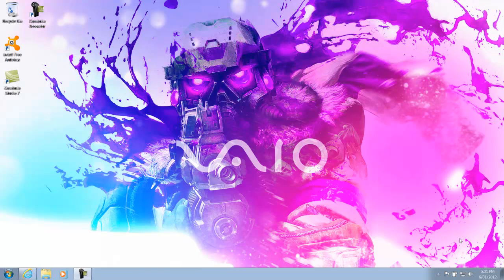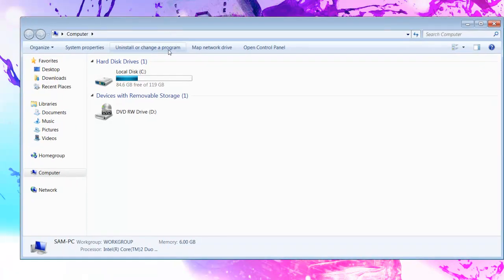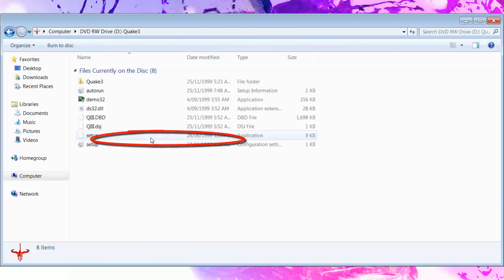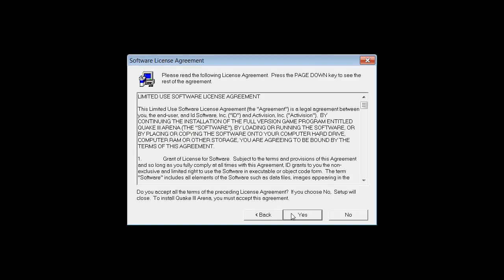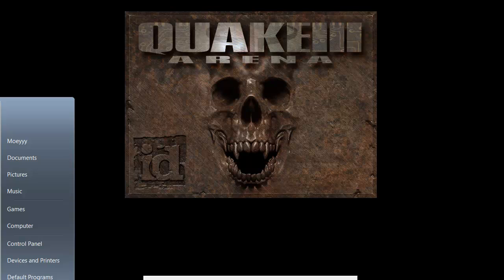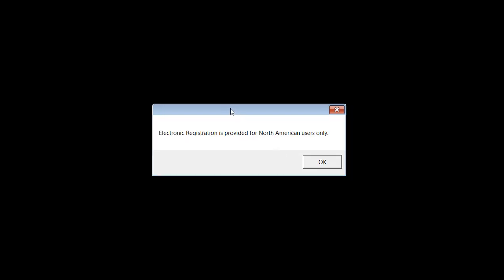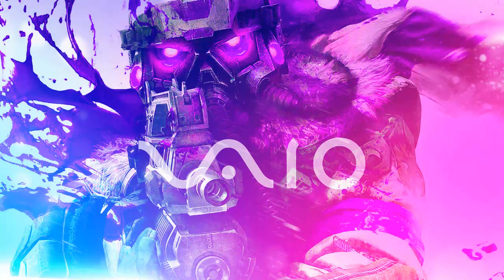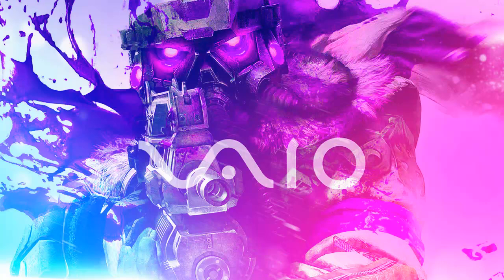How To Install Quake III Arena On Windows 7 HD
Finally Another Tutorial!

Wassup Guys This Is a Video Of How To Install Quake III Arena On Windows 7 and Also In HD and I Think This Might Work With Mac,I Hope This Works For You and Have a Good Day!